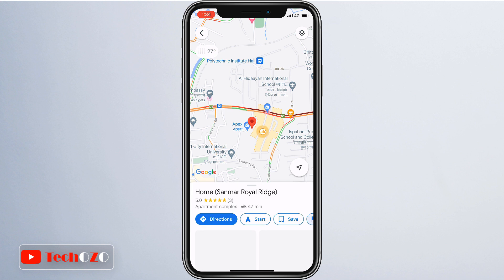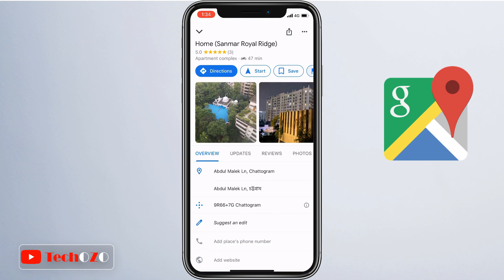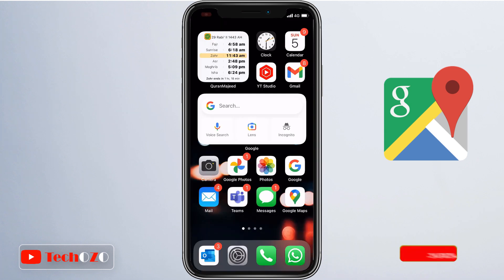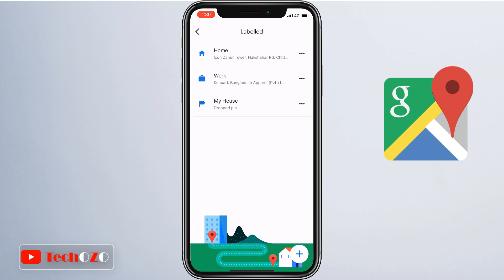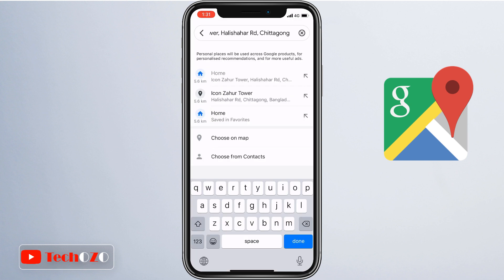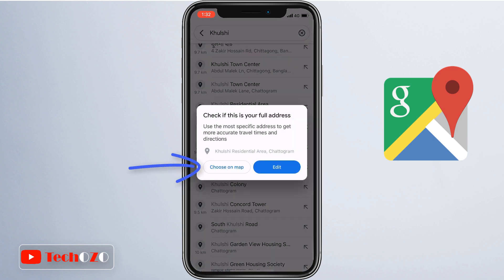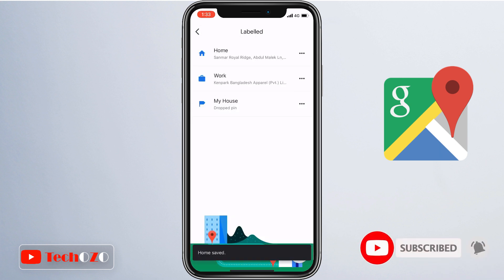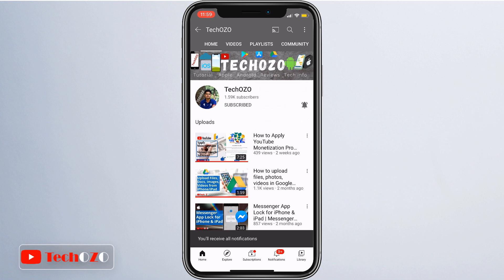How to Change Your Home Address on Google Maps - TechOZO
GoogleMaps allows you to set a home address (and work address) so you can quickly find directions. On your iPhone, iPad, or Android phone, use the Google Maps app to change your home address.

▬ STAY UP-TO-DATE! ▬